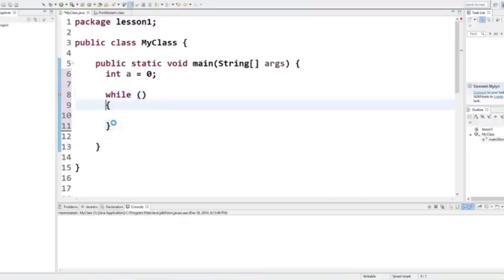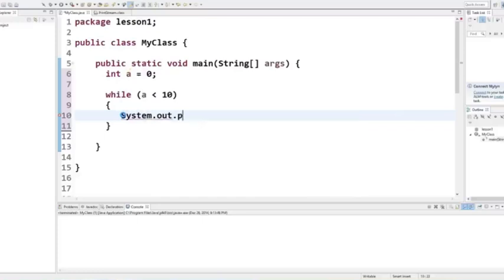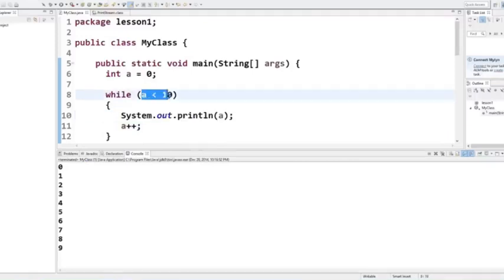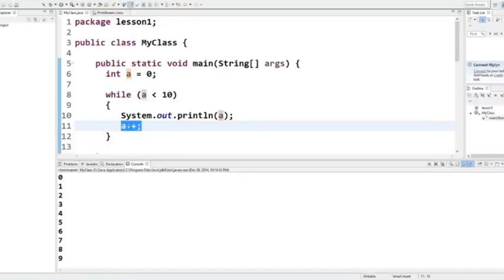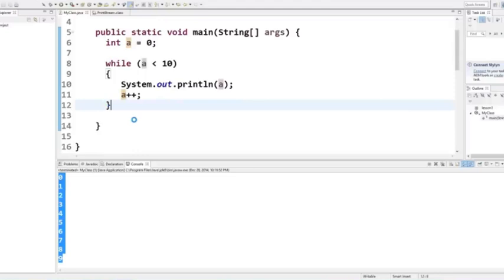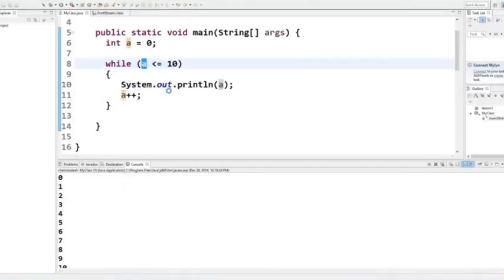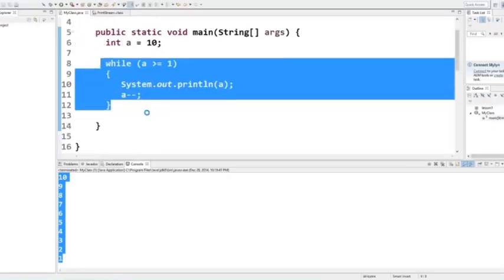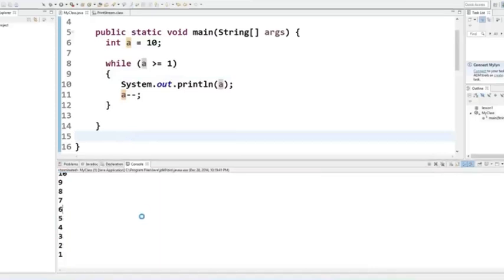11 Java Tutorial For Beginners